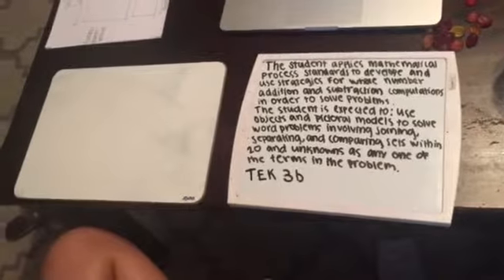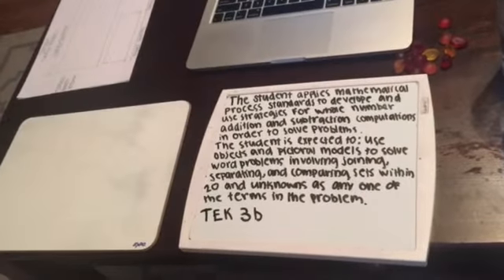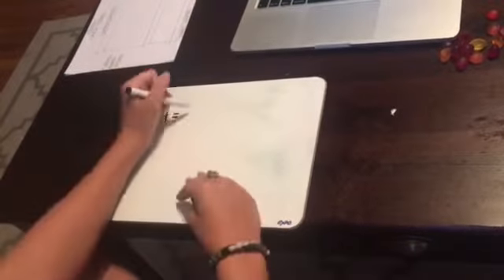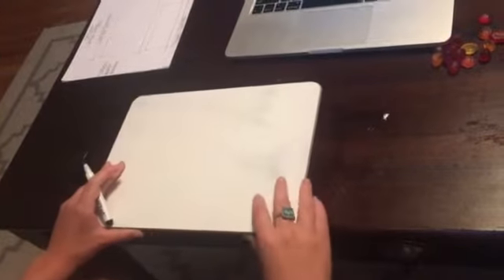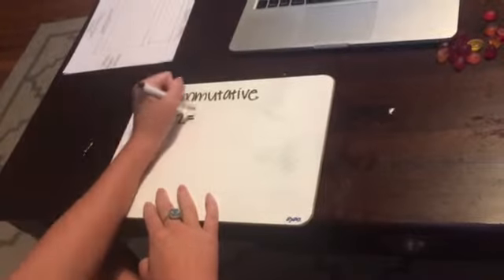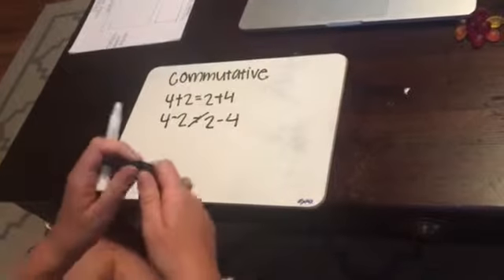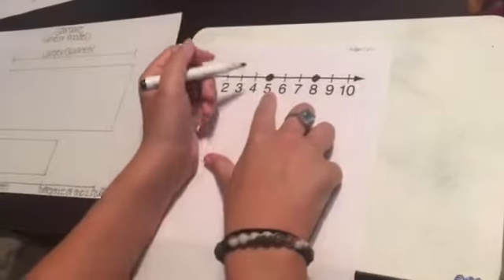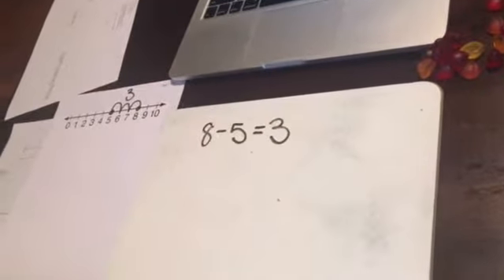Apr 13, 2016